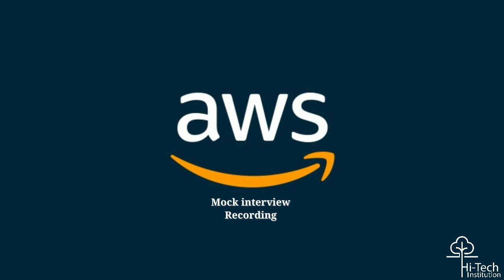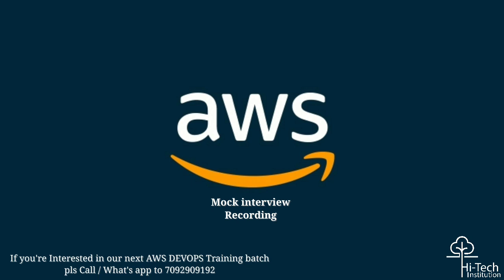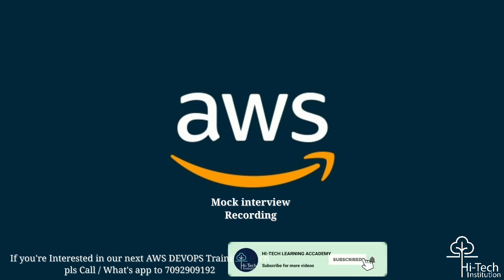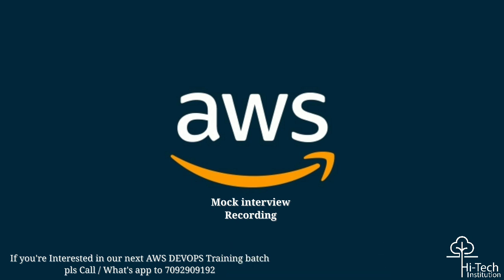Aws & Devops interview Recorded | how to prepare for Aws interview | real time interview questions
Hi-Tech Institution

In this Video, We are discussing about the AWS Real Time Projects followed by a Training.

Dev,
Ops,
aws,
aws interview preparation,
how to prepare for aws interview,
aws real time interview questions,
interview preparation,aws interview,
prepare for aws interview,aws interview questions for solution architect,